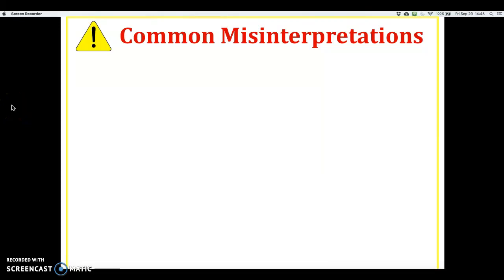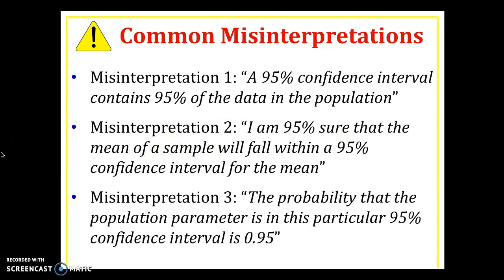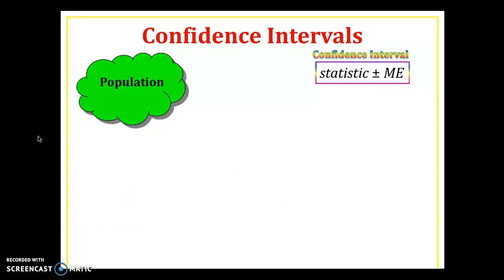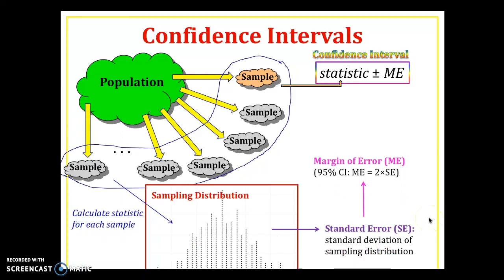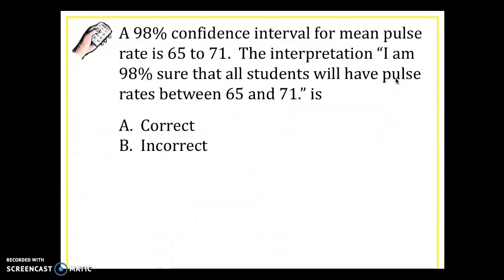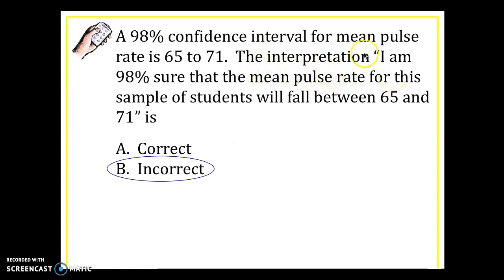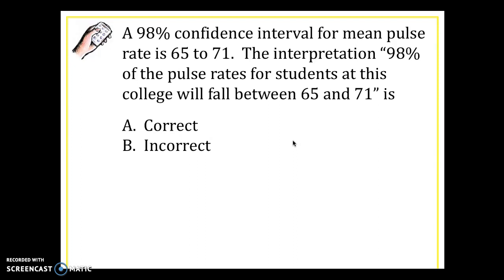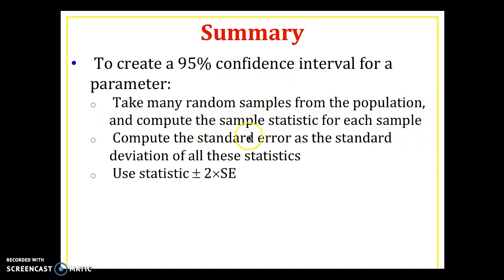Ch 3.2 Video Lecture Part 3